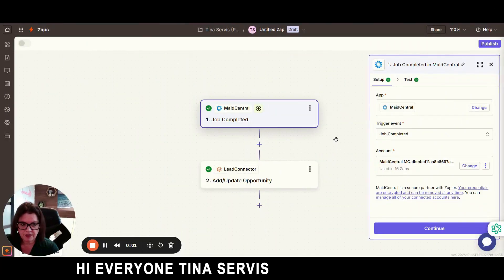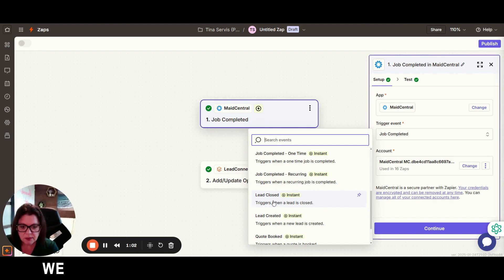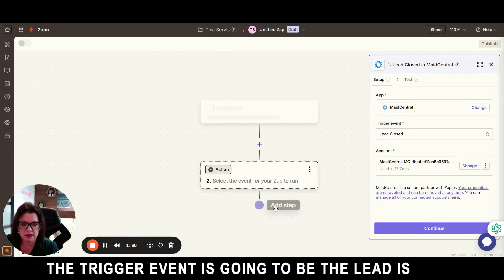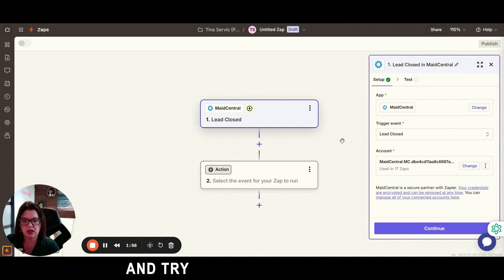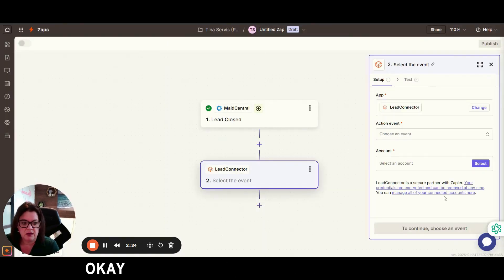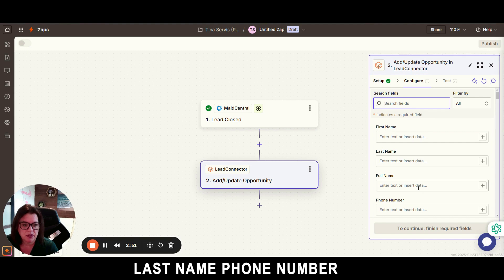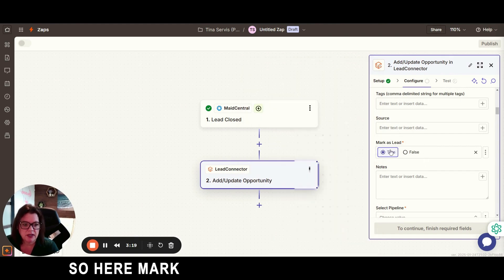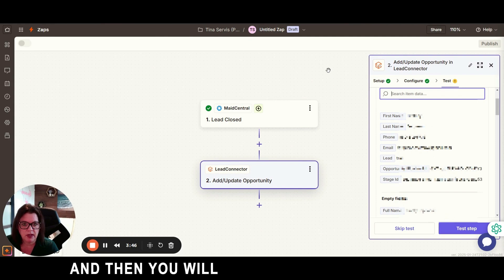Automate Your Workflow: Integrating Maid Central with GHL (LEAD CLOSED Instant) ⚡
Are you looking to streamline your cleaning business operations and automate lead management? In this video, I’ll walk you through the step-by-step process of integrating Maid Central with GoHighLevel (GHL) using the LEAD CLOSED Instant trigger. This powerful automation will help you manage customer interactions efficiently, save time, and improve your sales funnel.

✅ What You’ll Learn in This Video:
🔹 What is Maid Central and why it’s essential for cleaning businesses
🔹 How GoHighLevel (GHL) can enhance your customer management system
🔹 Setting up the LEAD CLOSED Instant trigger for real-time updates
🔹 Automating lead status updates between Maid Central and GHL
🔹 Testing and troubleshooting your integration for smooth operations

📌 Why This Integration is Important:
Managing leads manually can be time-consuming and prone to human error. By integrating Maid Central with GHL, you can:
✔️ Automate lead closures to update your CRM instantly
✔️ Improve response time and follow-ups with potential clients
✔️ Reduce manual data entry and focus on growing your business
✔️ Ensure seamless communication between your sales and operations team

🎯 Step-by-Step Integration Process:

Understanding the LEAD CLOSED Instant Trigger
The LEAD CLOSED Instant trigger automatically updates the status of a lead when a booking is completed in Maid Central. This ensures that your CRM, follow-up sequences, and marketing automation stay in sync without requiring manual updates.